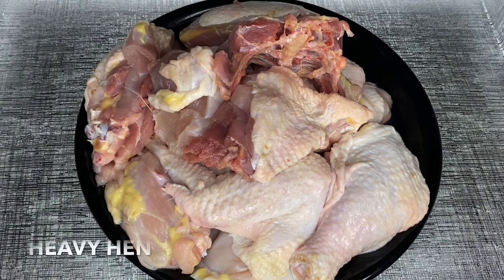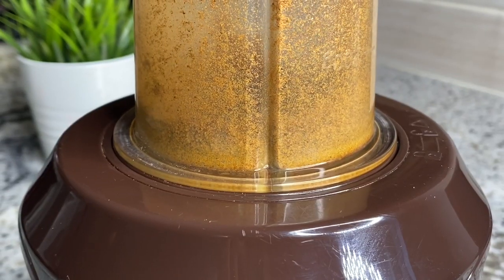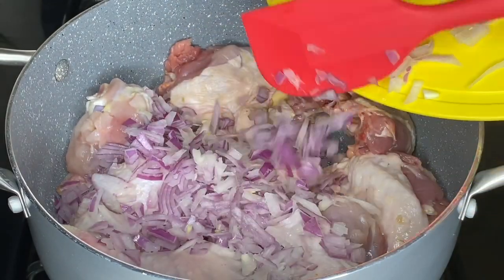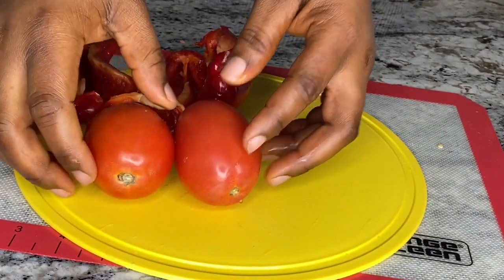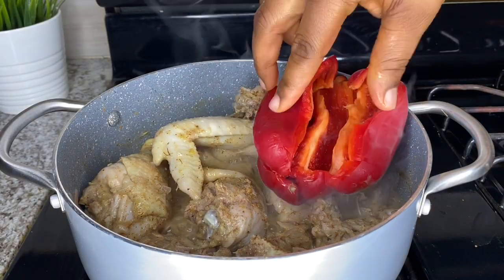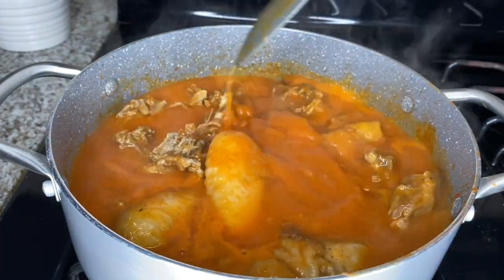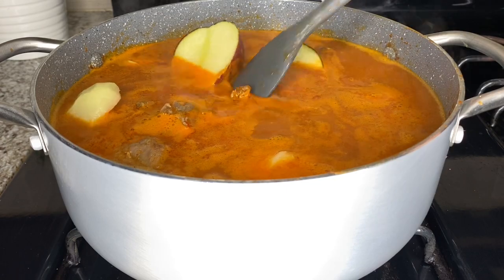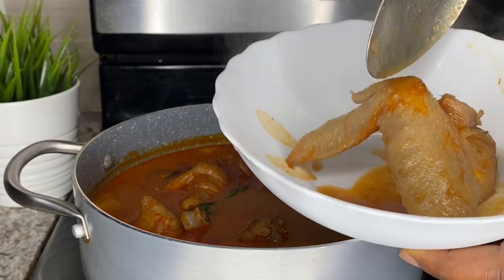How To Cook The Tastiest Chicken Light Soup | Something Happened Today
How to cook the tastiest chicken light soup 🍜 (recipe)

1 heavy hen chicken 🐓
1 red bell pepper
1 and half 🧅
Scotch bonnet pepper  ( to taste)
Salt to taste
Chicken seasoning ( 1 and half)
2 plum tomatoes 🍅
10 ewuru seed ( calabash nutmeg)
4 negro pepper ( Uda)
Thumb size ginger
3 garlic 🧄
Basil 🌿
Potatoes 🥔